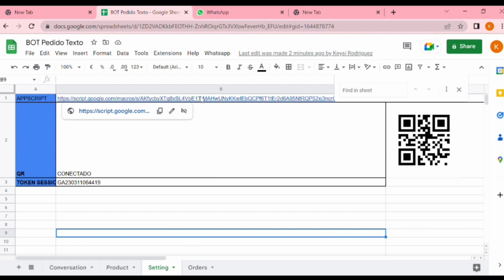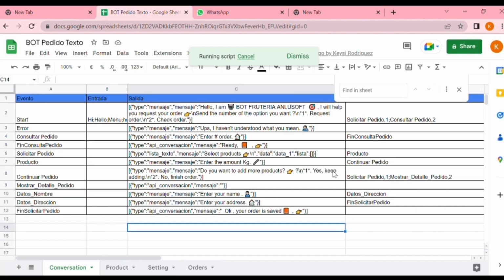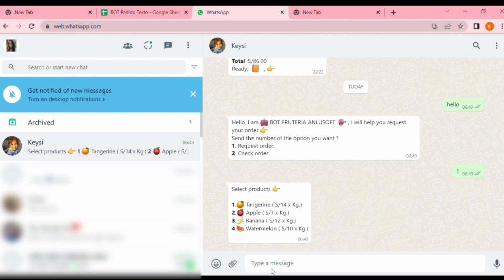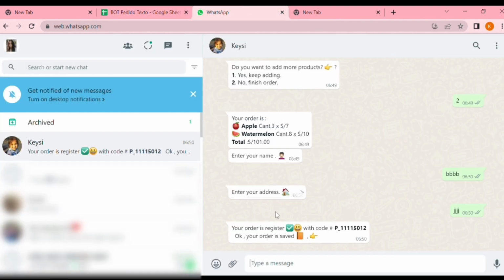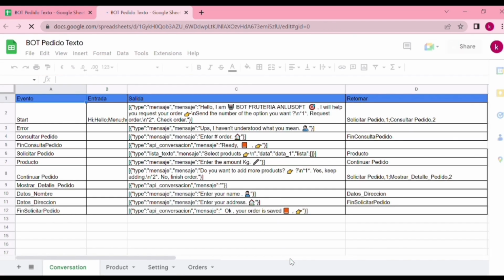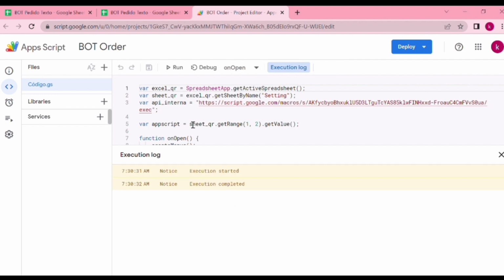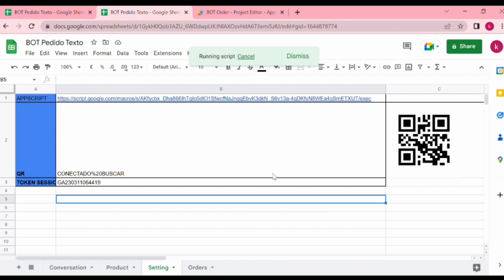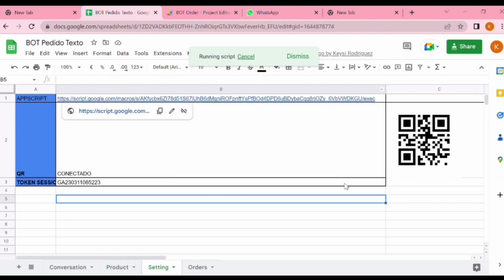Chatbot Whatsapp take order step to step free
Sorry audio I will improve it